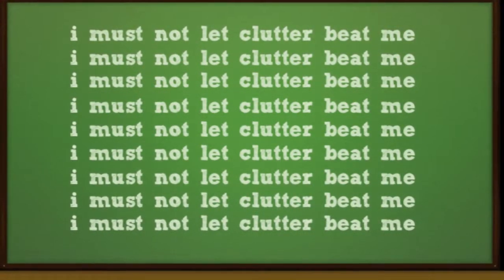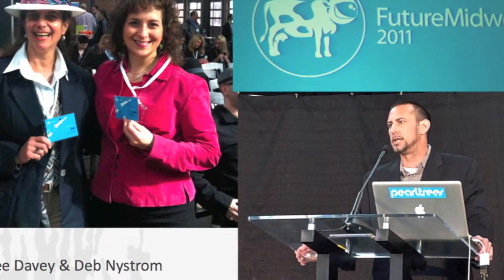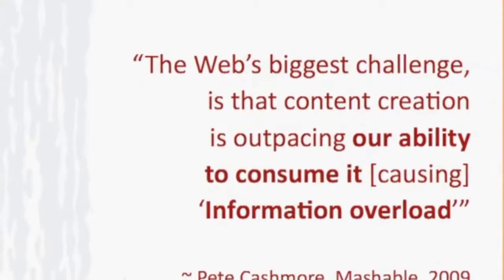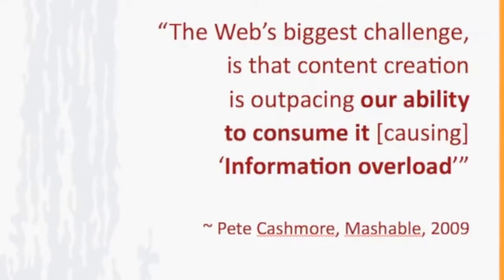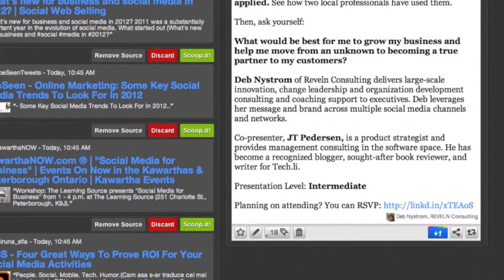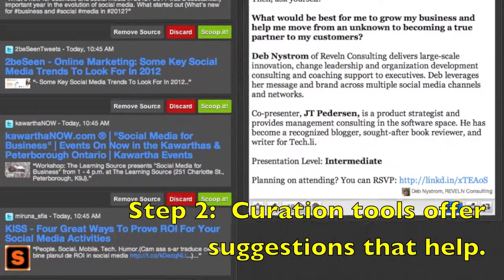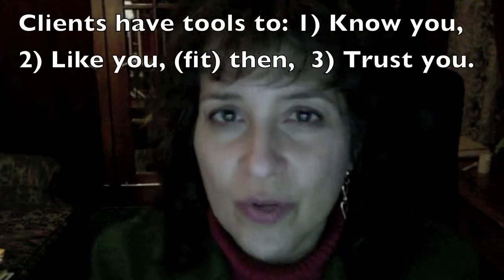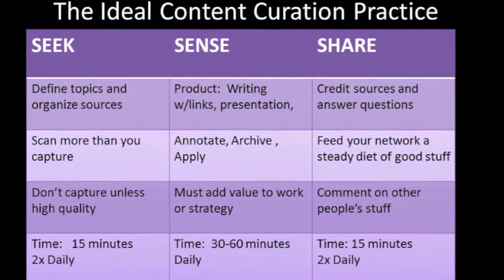Blogging & Curation, Social Media Business Lessons Learned 2012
How do you make smart choices among traditional and the newest social media tools? In today's discussion, Deb Nystrom, an change strategist and organization development consultant with REVELN Consulting and owner of the Social Media Learning Lab; and JT Pedersen, a product strategist and blogger with Tech.li; will illustrate & banter with LA2M on the practical applications of blogging and curating, and how these approaches help your business grow.

JT and Deb will demystify the blog and/or curate process and provide practical examples as well as what they have each achieved in just the past two years.  You'll leave this session with a better sense of how social media "traditional" blogging tools (Wordpress, Twitter, LinkedIn) as well as newer social media curation tools (ScoopIt, Pinterest, paper.li) can help your business grow.

Come get first-hand exposure to how these tools are applied.  See how two local professionals have used them.  Then, ask yourself: What would be best for me to grow my business and help me move from an unknown to becoming a true partner to my customers?